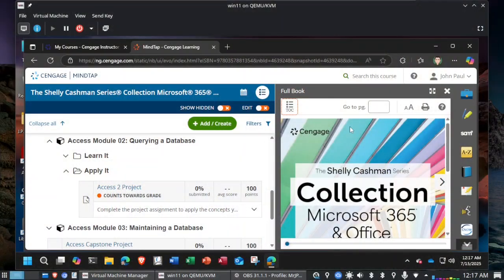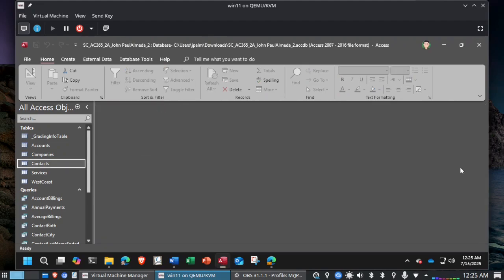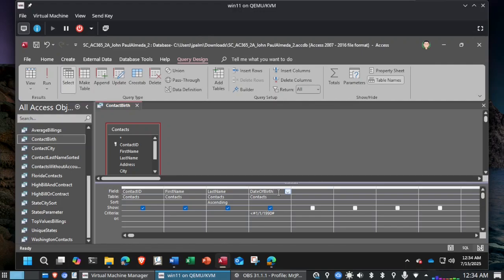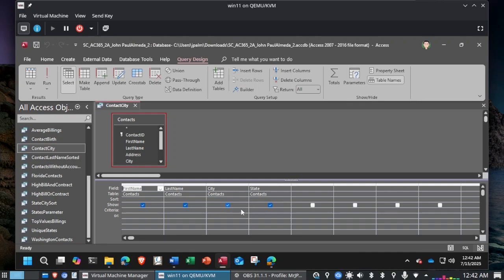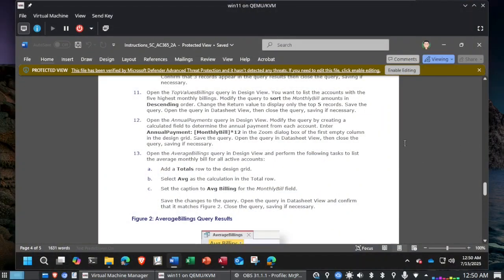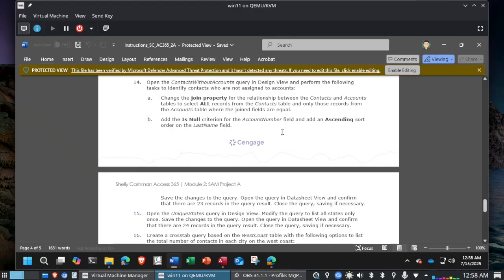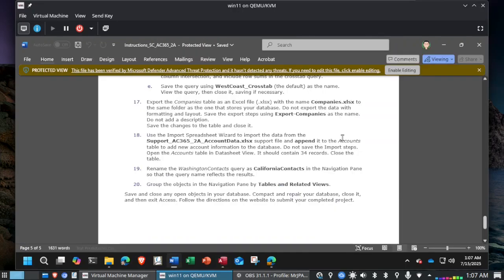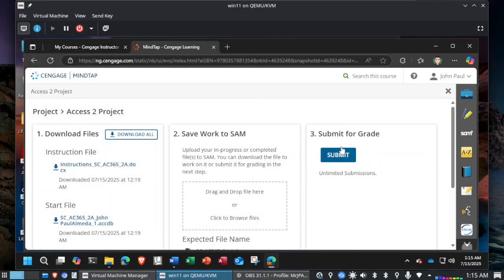COSA 50: Access 2 Project (Office 2024)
I show you how to complete the project assigned for Access Module 2. This one has a lot going on; be careful and methodical.